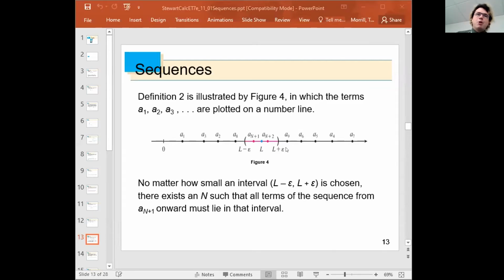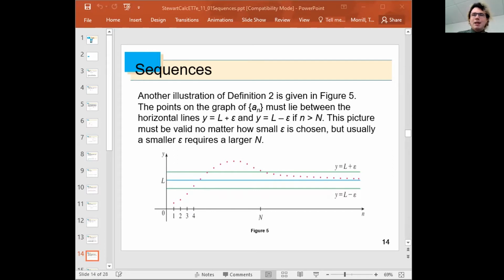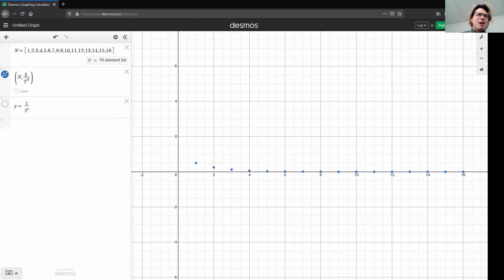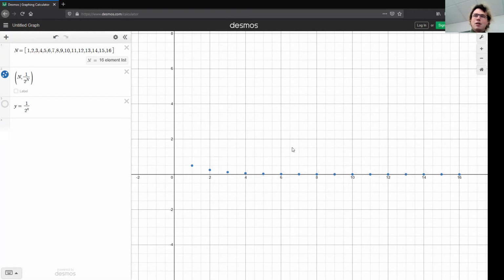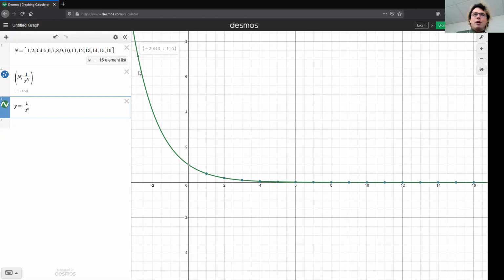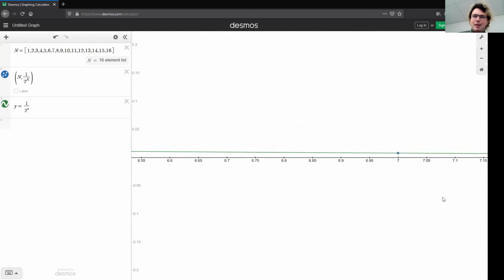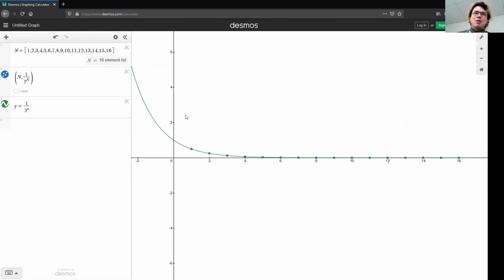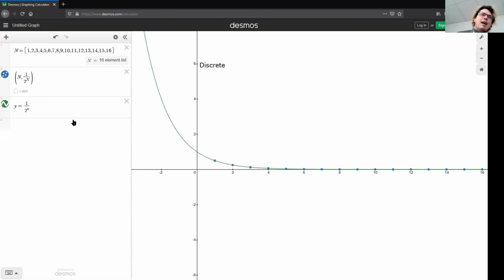MA 134 W9 R1